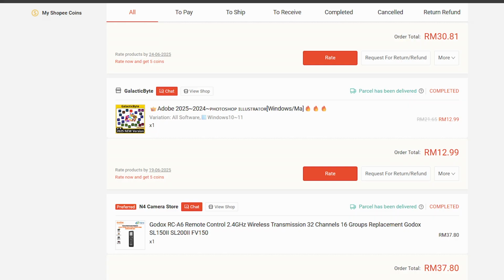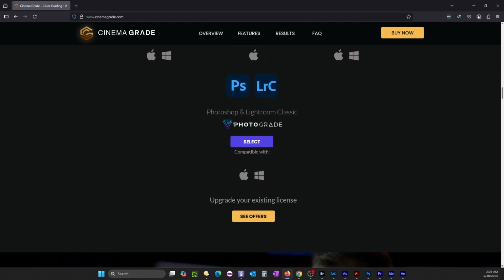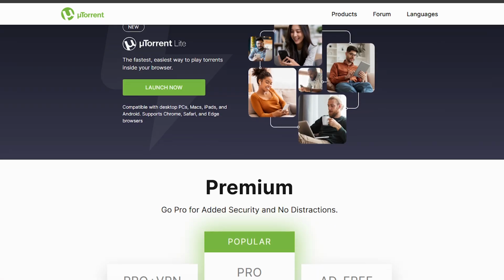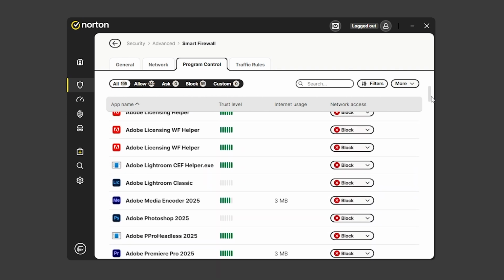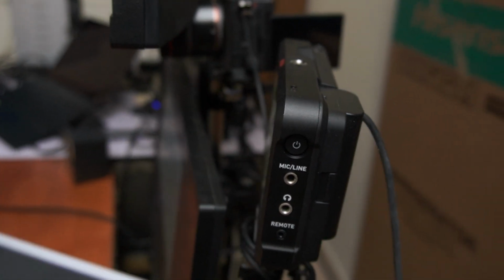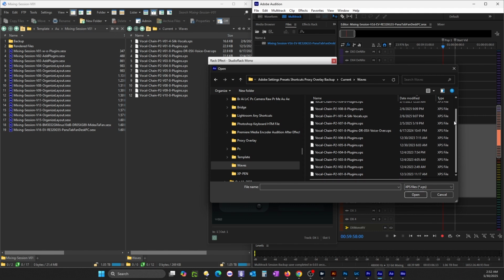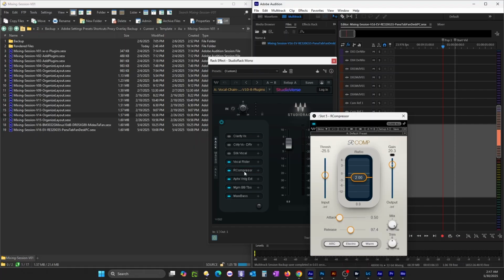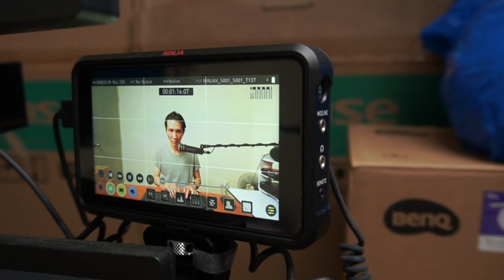10 Mistakes As a New YouTube Beginner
I'll show you my the 10 mistakes I've had done as a new YouTube beginner; I'll explain to why those mistakes are bad for me and how to avoid making those mistakes.